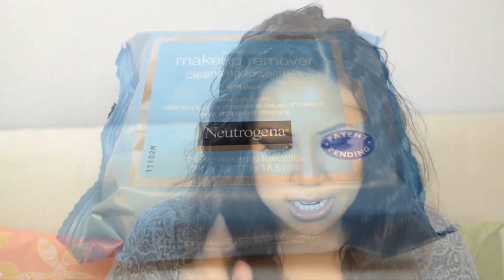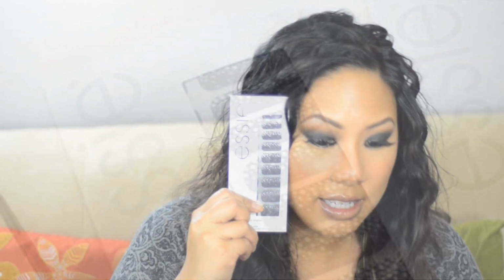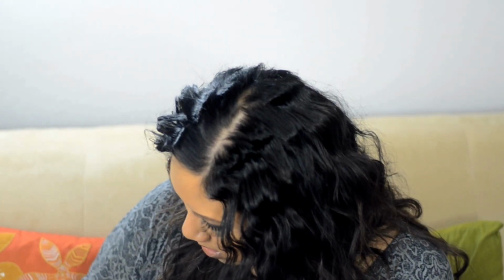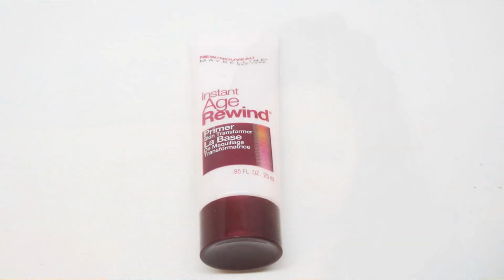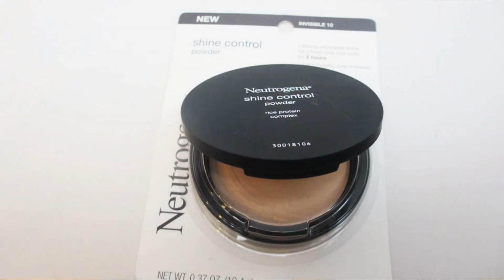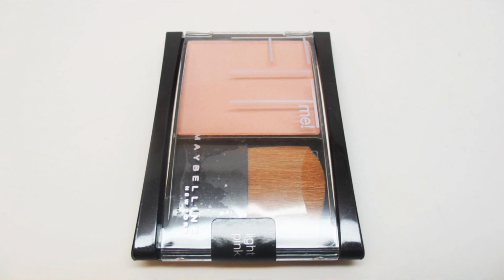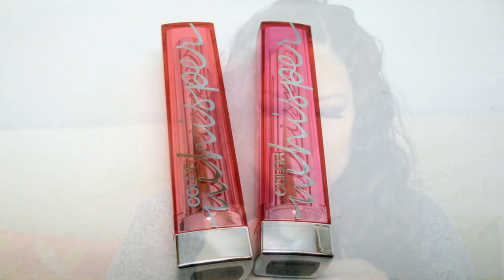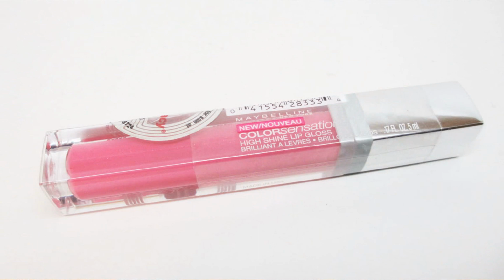Huge Drugstore Makeup Haul - New Products at CVS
Hi Bellas,

Time for a hauley haul!  I went to CVS and picked up some of the newest drugstore makeup releases as well as some beauty basics so I can start incorporating them into tutorials and reviews for 2013.  Enjoy!

1:22 BioTrue Contact Solution
1:38 Neutrogena Makeup Remover Cleansing Towelettes
2:18 Nail Polish Stickers
3:50 Essie Nail Polish in Lil Boa Peep
5:05 Maybelline Volume Express the Rocket
5:36 Physician's Formula Yellow Concealer
6:02 Maybelline Instant Age Rewind Primer
6:32 L'Oreal Magic Decrease Eye Primer
7:08 Milani Face Powder in Tan
7:54 Neutrogena Shine Control Powder
8:40 Revlon Photoready Eyeshadows
9:15 Maybelline Fit Me Blush
9:30 Wet N Wild Trio in Spoiled Brat
9:57 L'Oreal True Match Lumi Healthy Luminous Foundation in W6
11:00 Maybelline Color Whispers
12:18 Maybelline Color Sensational Gloss

To check out the teal smokey eye I'm rocking in this video check out my blog post

Check out the brushes I designed and loved, The Sedona Lace Vortex Brush Collection

I own all copyrights to this music in this video, created by my boyfriend for the purpose of this video